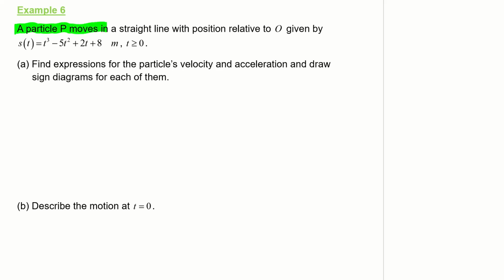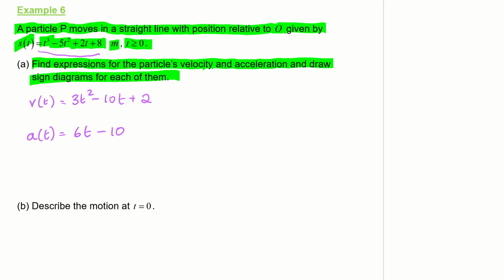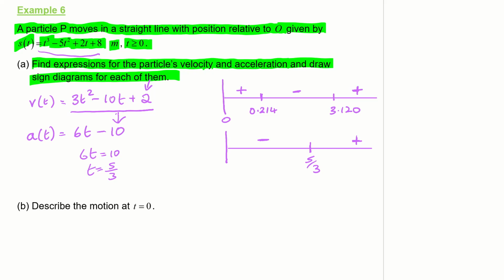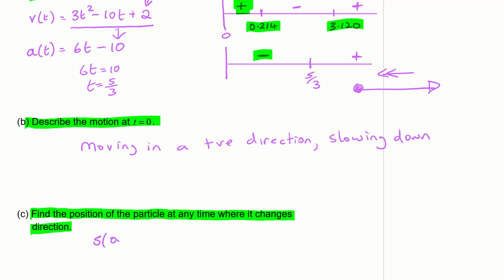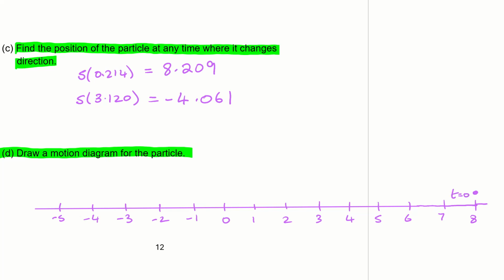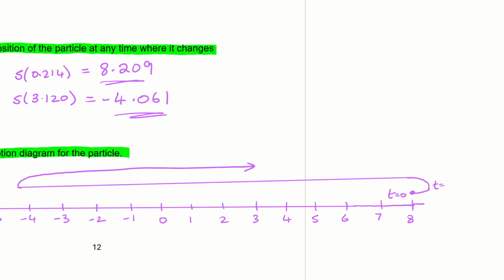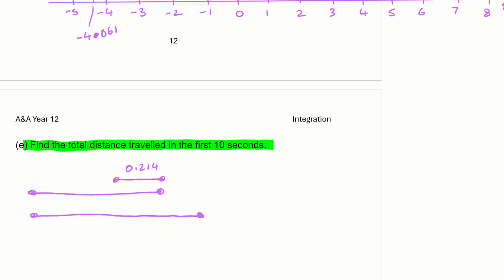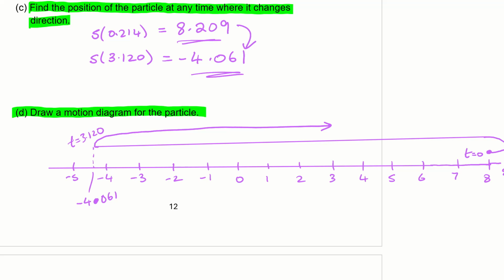IB HL AA Kinematics Example 6